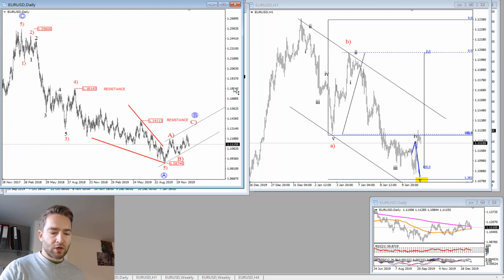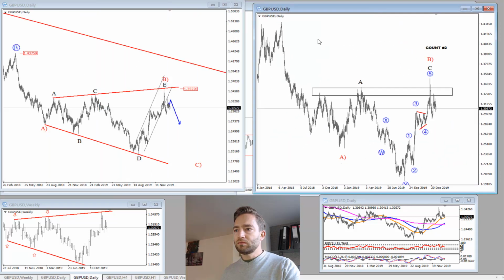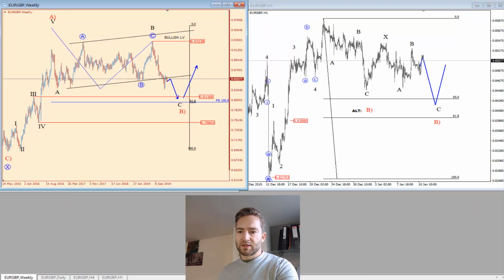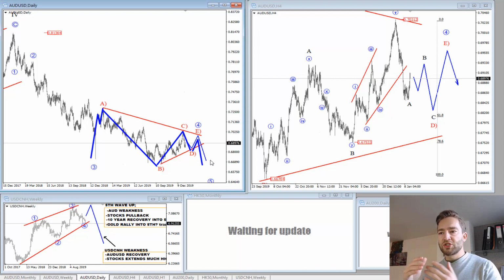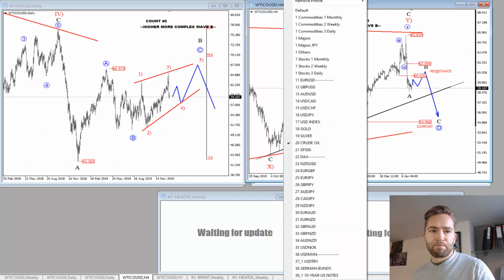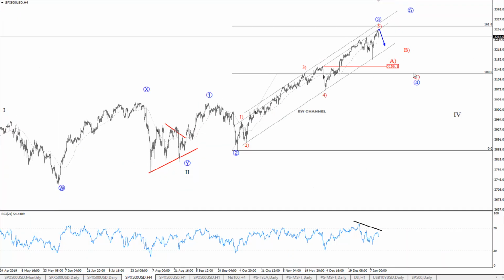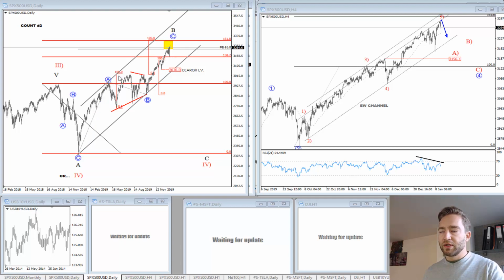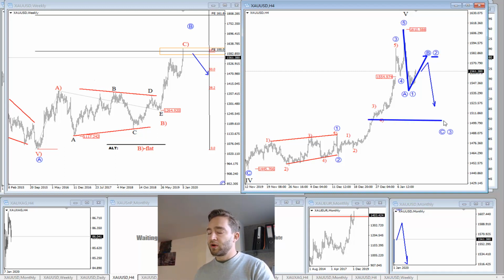Next Week's Preview January 12th 2020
Grega Horvat's insight on what market participants should pay attention to during the week ahead.